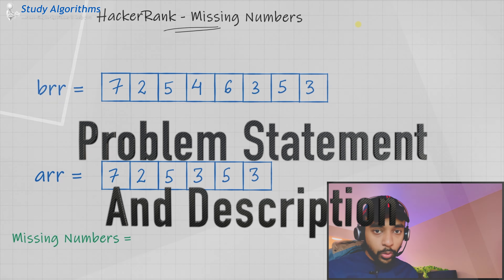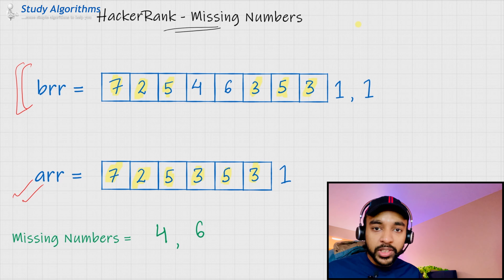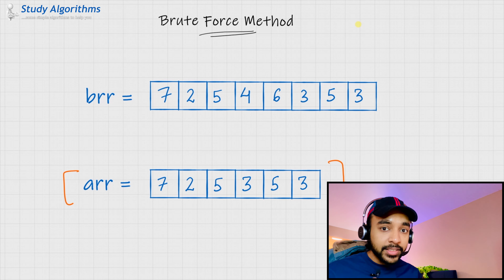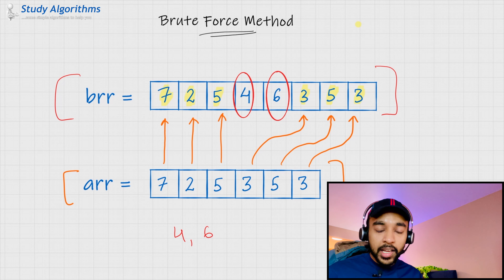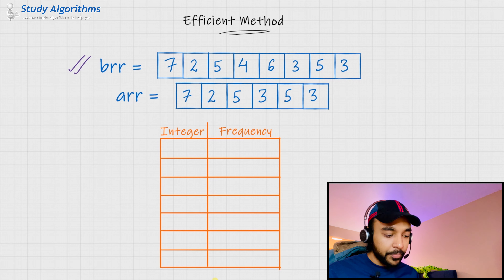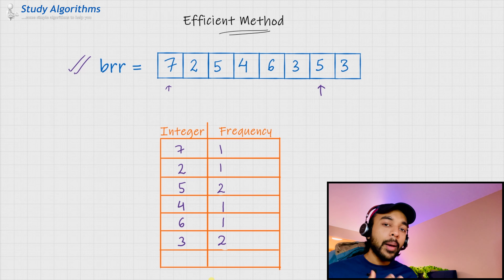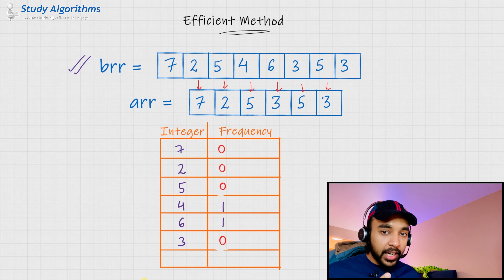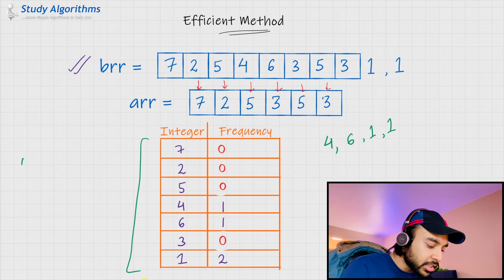HackerRank - Missing Numbers | Full solution with examples and visuals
Missing Numbers is a programming challenge on HackerRank. You are given an array, and an artist is trying to transport those numbers to a different array. In the process, he misses some of those numbers. These are termed as missing numbers. We need to find these numbers in a sorted manner. Watch the video to understand the problem in a simplified manner. I then work along with you to solve it first using a Brute Force approach, and then an efficient approach. All along with visuals and explanations.

00:00 - Intro
01:04 - Problem Statement and Test Case
03:11 - Brute Force Solution
05:49 - Efficient Solution
09:54 - Dry-run of code
12:10 - Final thoughts